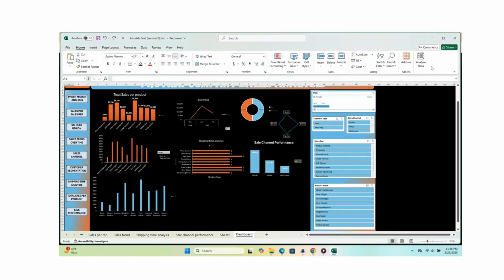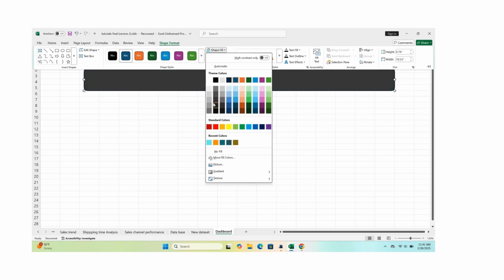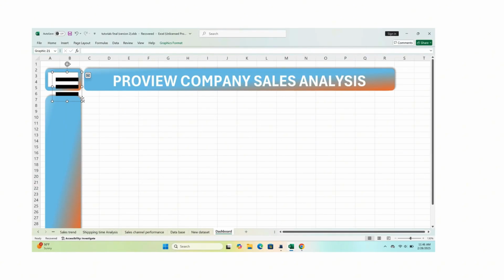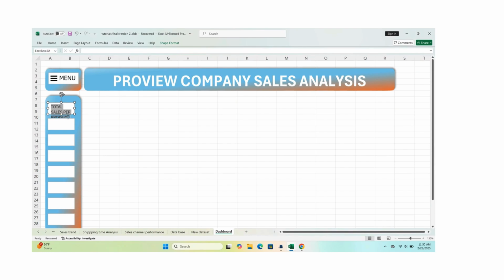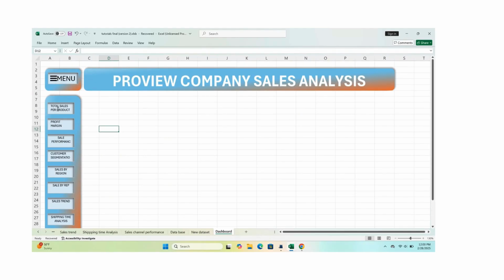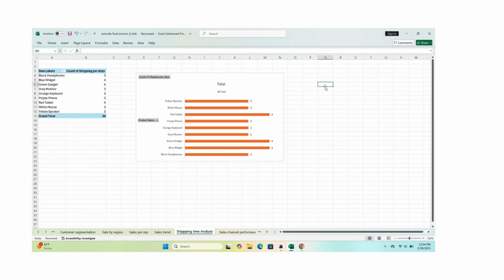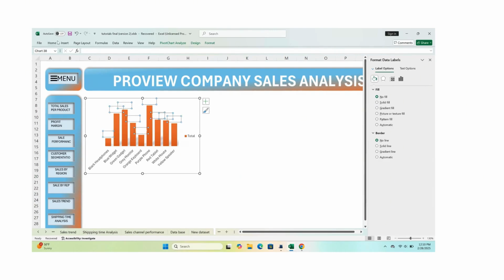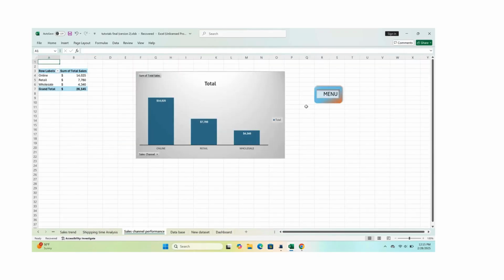Excel Final Project (Part 1) – Build a Real-World Spreadsheet from Scratch | CodeDevPay Academy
Welcome to Part 1 of the Final Project in CodeDevPay’s Excel Mastery Series!

In this hands-on project, you’ll put everything you’ve learned to the test by building a real-world spreadsheet solution from scratch — step by step, with full guidance.

📚 What You’ll Do in Part 1:

Plan and structure your Excel project

Set up clean, organized data entry sheets

Use formatting to make your spreadsheet user-friendly

Apply data validation, basic formulas, and cell references

Start preparing for analysis and reporting in Part 2

🛠️ Project Example: Budget tracker, inventory system, student performance sheet, or any use-case that reflects real Excel application.

🎯 By completing this project, you’ll reinforce your knowledge and build a fully functional Excel tool — great for your portfolio, resume, or daily work.